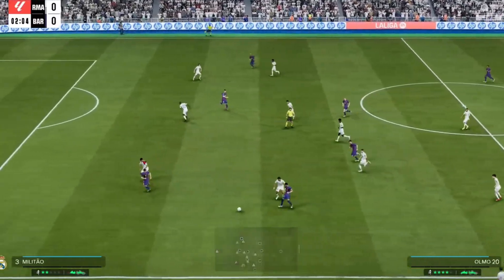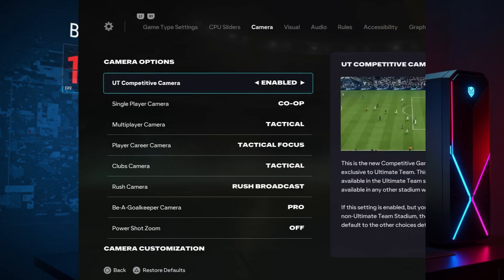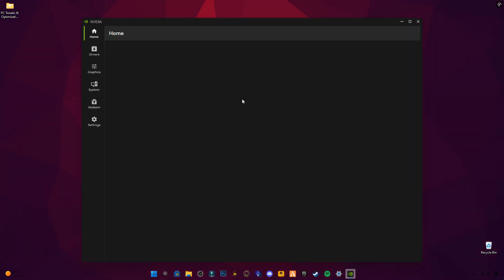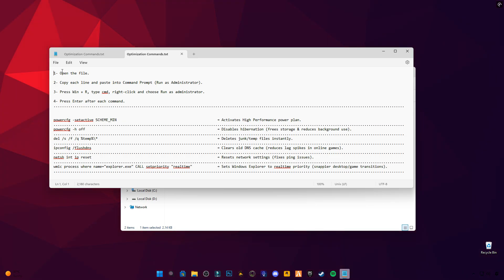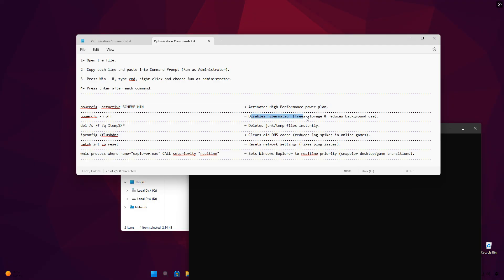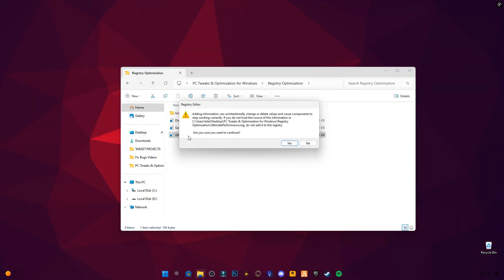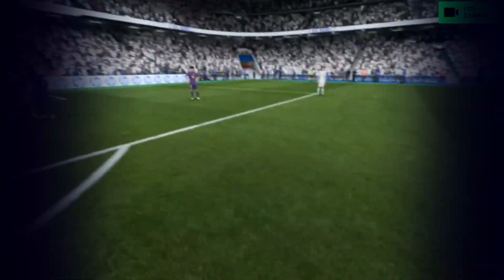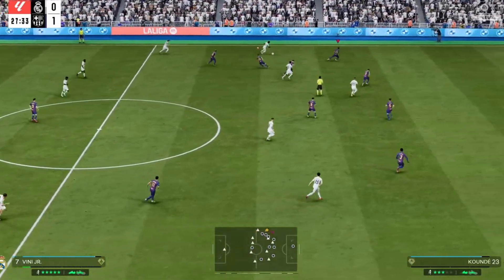EA Sports FC 26: How to fix FPS Drops & Stuttering in FC 26 Boost FPS, Increase Performance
▶Struggling with low FPS, stuttering, or lag in EA SPORTS FC 26? You’re not alone — thousands of players are facing performance issues right now. In this video, I’ll show you the best in-game settings, graphics tweaks, and PC optimizations that will give you a massive FPS boost and smooth gameplay.

▶From fixing frame drops to reducing input delay, this guide covers everything you need to make EA FC 26 run faster and feel more responsive. Whether you’re on a low-end laptop or a high-end gaming PC, these tips will maximize your performance and help you win more matches.

Drop a comment with your specs and let me know how much FPS you gained!

RAM:   8 GB ddr3 1600 MHz
Windows: 10 pro 64 bit
GPU:  GTX 960 2gb
Monitor: 60 Hz
Power supply: 500 mw
▶IGNORE TAGS 🔽
ea sports fc 26 fps boost
fc 26 fps fix
fc 26 best settings
fc 26 stuttering fix
ea fc 26 lag fix
fc 26 performance optimization
fc 26 low fps solution
fc 26 smooth gameplay
ea sports fc 26 optimization guide
fc 26 frame drop fix
fc 26 ultimate edition fps
ea fc 26 input delay fix
fc 26 windows 11 optimization
fc 26 lag fix pc
fc 26 high fps settings
fc 26 pc settings guide
ea fc 26 optimization tutorial
fc 26 stutter solution
fc 26 boost fps low end pc
fc 26 nvidia control panel settings
fc 26 amd graphics settings
fc 26 gameplay smooth fix
ea sports fc 26 pc performance
fc 26 best performance settings
fc 26 graphics optimization
fc 26 fix stuttering and lag
fc 26 no lag gameplay
fc 26 how to increase fps
ea sports fc 26 tweaks
fc 26 crash fix and fps boost
fc 26 best optimization 2025
fc 26 competitive settings
fc 26 high fps tutorial
fc 26 gameplay settings pc
ea fc 26 best tweaks pc
fc 26 low spec pc fix
fc 26 graphics performance tips
fc 26 fps increase 2025
fc 26 lag and stutter fix

FC 26 best settings PC,

Fix low FPS in FC 26,

EA FC 26 stuttering fix,

EA FC 26 smooth gameplay,

Best graphics settings for FC 26,

EA FC 26 frame drop solution,

EA FC 26 Windows 11 optimization,

EA FC 26 Nvidia settings guide,

EA FC 26 AMD graphics settings,

EA FC 26 performance optimization,

How to increase FPS in FC 26,

EA SPORTS FC 26 competitive settings,

FC 26 best tweaks PC,

EA FC 26 lag solution,

EA SPORTS FC 26 high FPS fix,

EA SPORTS FC 26 gameplay optimization,